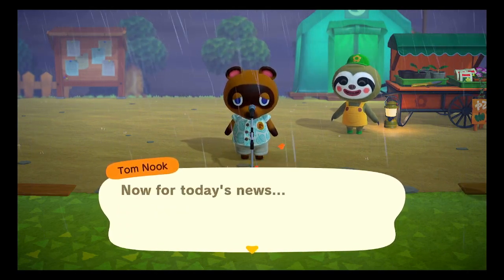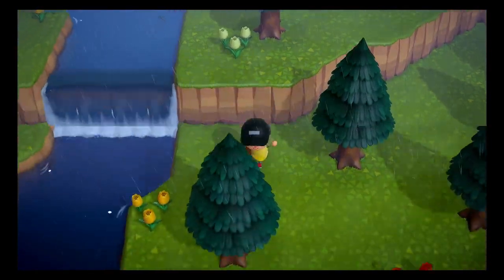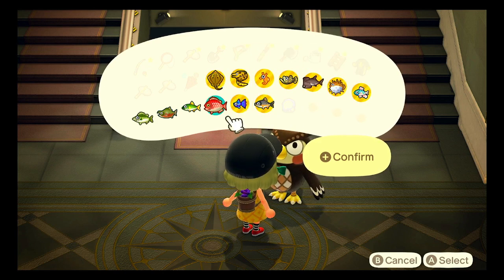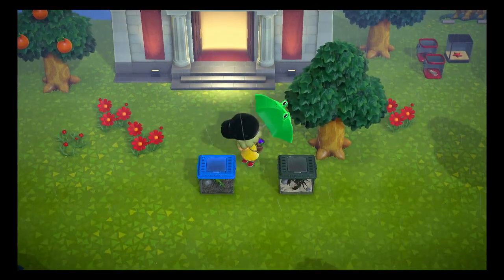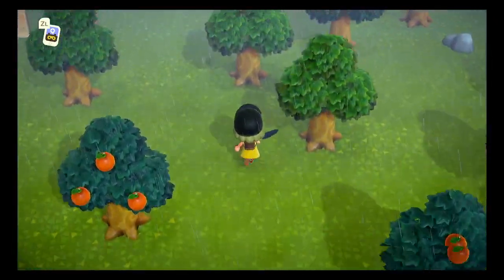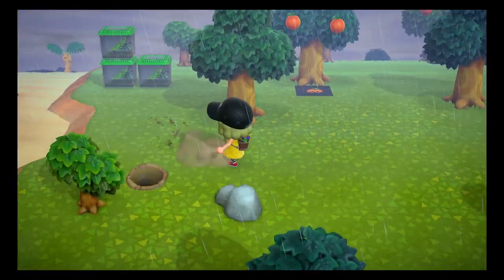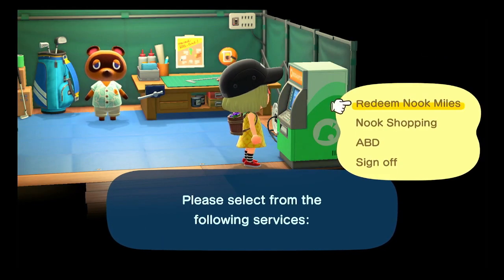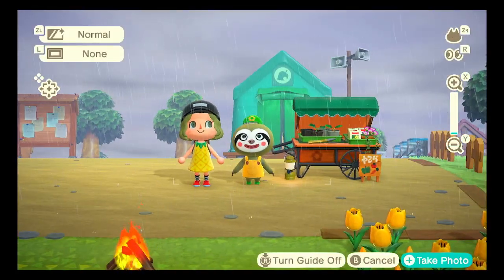ACNH Batty Cove The Museum is OPEN! Donating ALL the stuff.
ACNH Batty Cove Let's Play!
Today's espiode will feature Blathers and the grand opening of the new upgraded museum. We will be donating what we have.